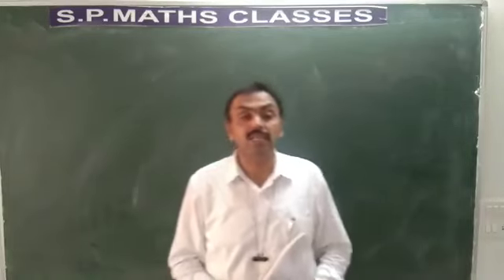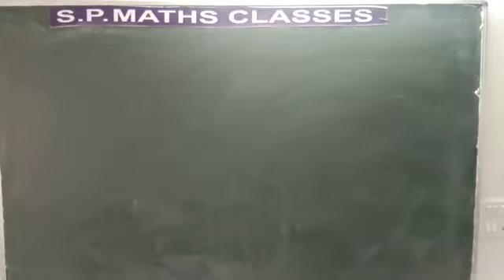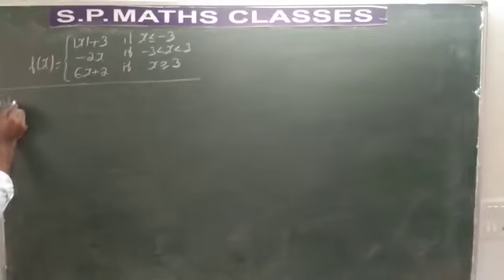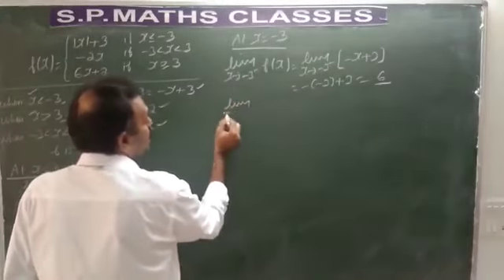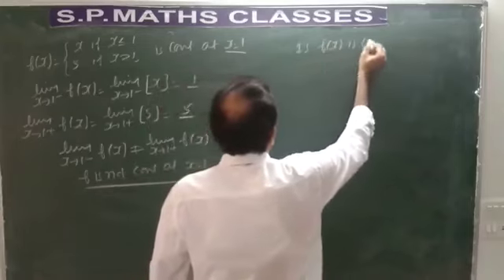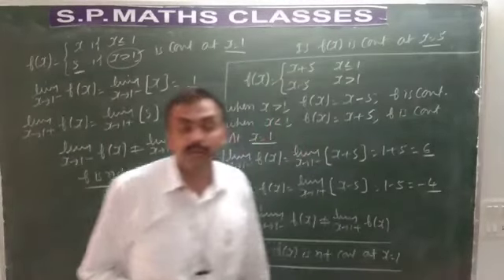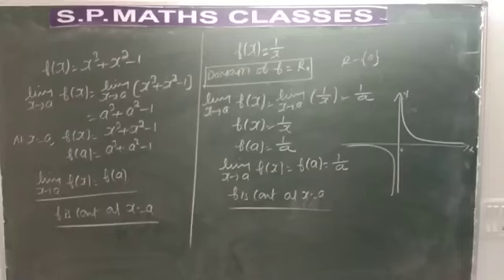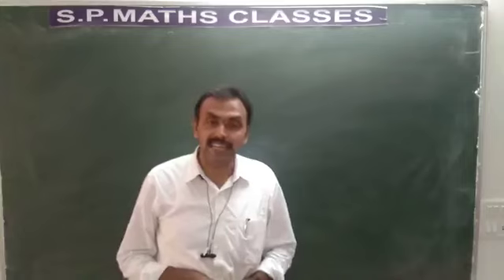CONTINUITY Lecture - 03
Learn Continuity and Differentiability in a simple, concept-based way!
In this lecture, we cover all important formulas, concepts, and solved examples needed for JEE Main, JEE Advanced, KCET, and other competitive exams.

Differentiability and its Conditions

Relation between Continuity and Differentiability

Standard Derivative Formulas

Solved Examples & Shortcut Methods

Important Questions for JEE & KCET

📚 Watch till the end to master the core concepts of Differential Calculus and boost your exam preparation!